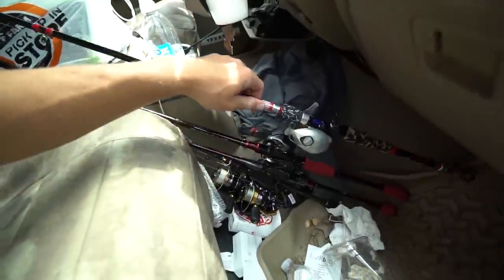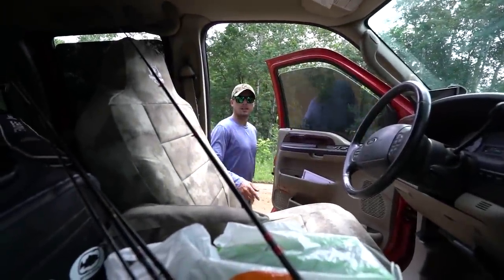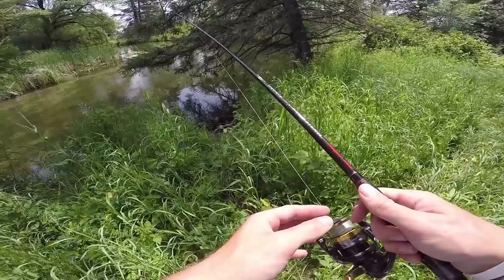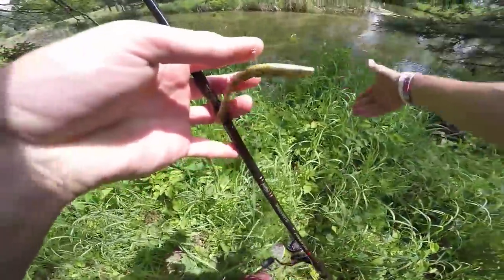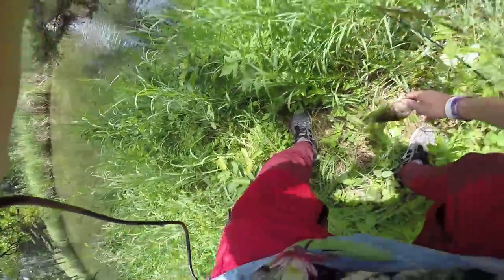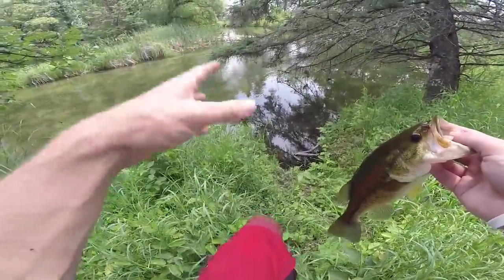Roadside Small Creek Fishing For Clear Water Bass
Small or large, urban or rural there's always water to be fished. Rob and set off on a roadside creek mission to locate road side creeks scattered around Minnesota. THIS is what we came up with. Enjoy ya filthy geets.
--Young Plugg

Editing software
Camera Case